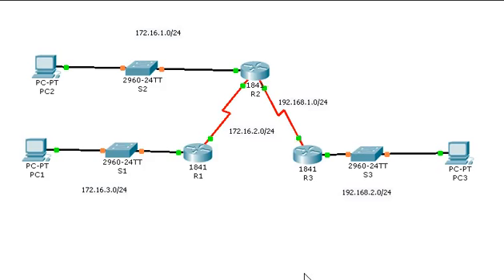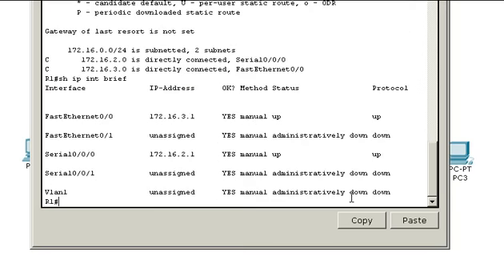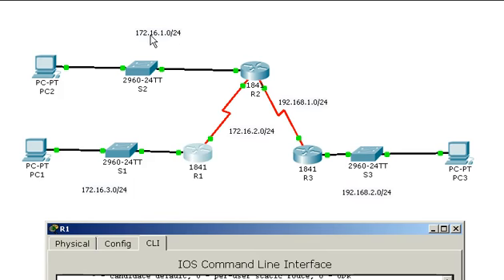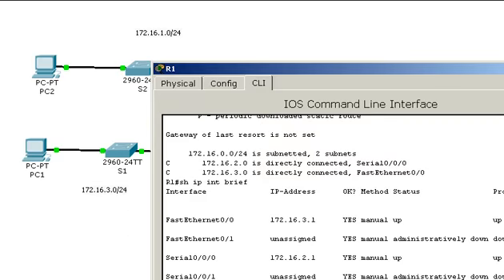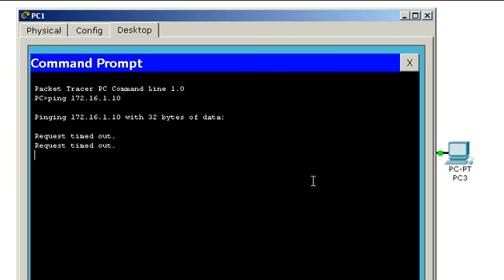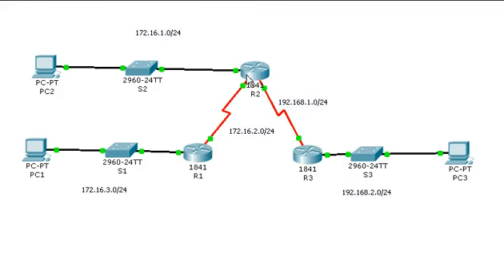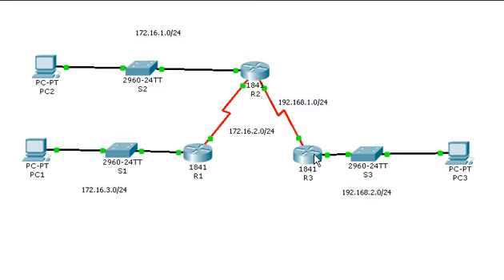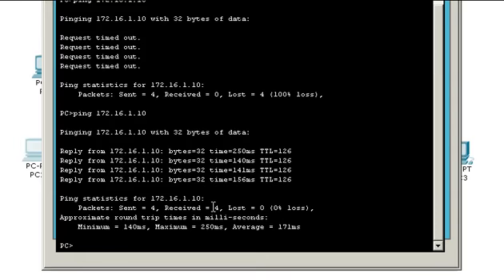Static Routing using Packet Tracer 5.0.flv